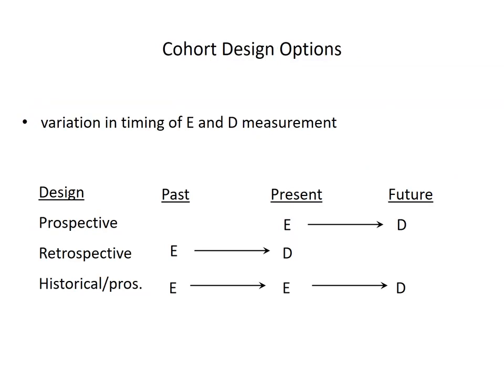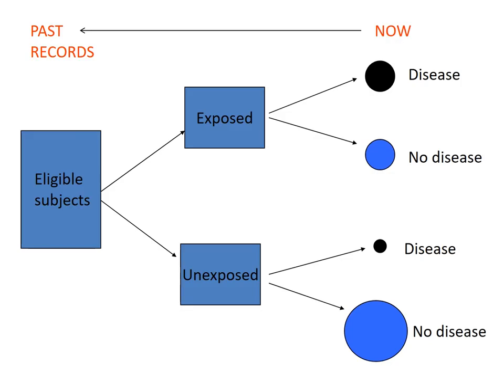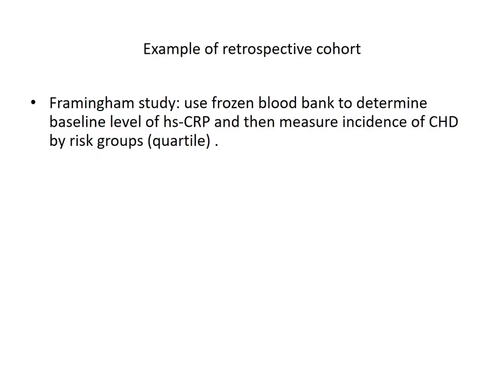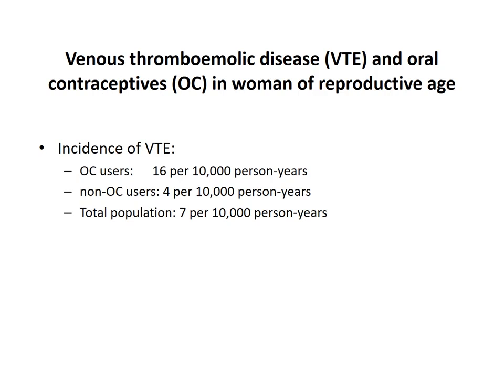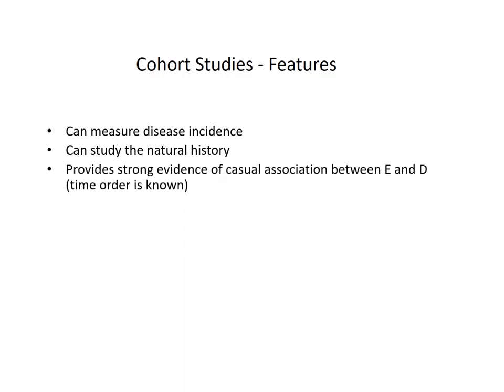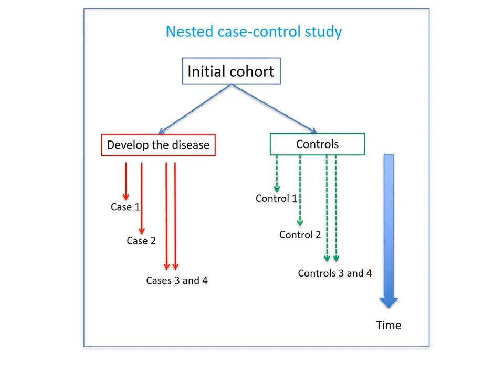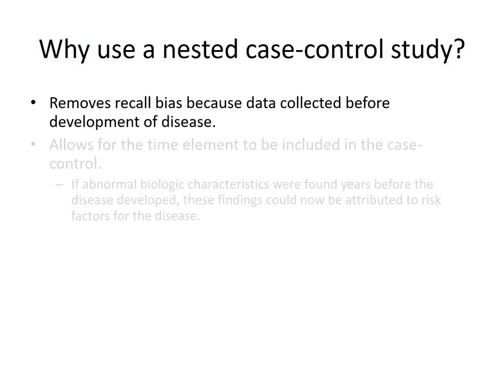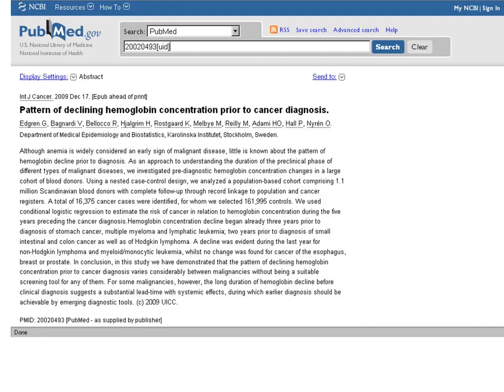Study designs in Pharmacoepidemiology cohort study part 3